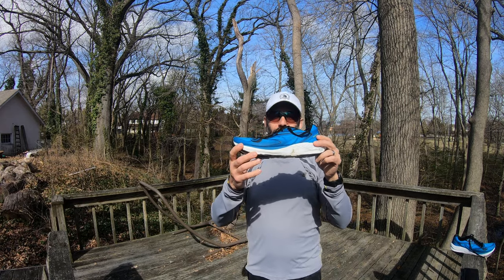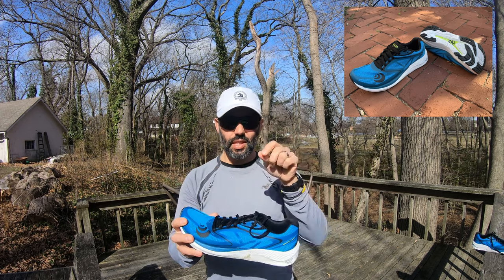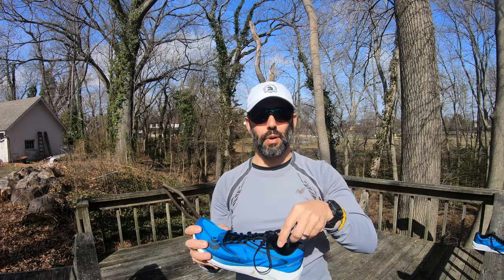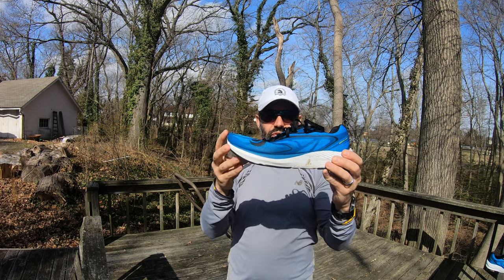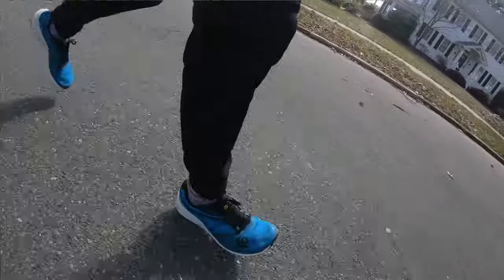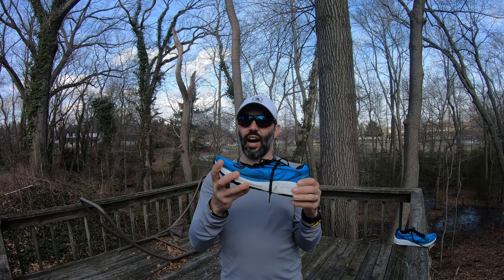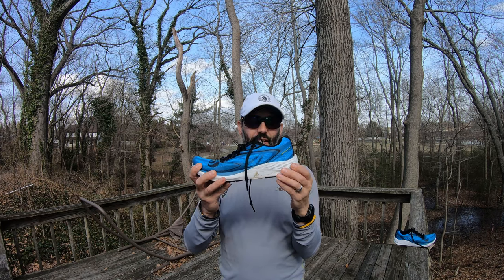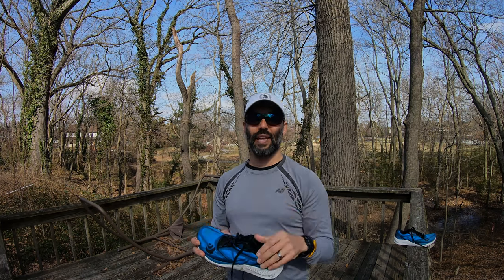Topo Athletic Zephyr Running Shoe Review [2020] - In Depth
This is my in-depth review of the Topo Athletic Zephyr running shoe.  This shoe is designed to be a highly cushioned trainer that weighs 9 ounces and has a 5mm drop. Typical for Topo Athletic, this shoe has a wide toe box area and a nicely contoured footbed to provide adequate arch support.

There are, however, several issues with this shoe.  Check out the video for the full review and specifications